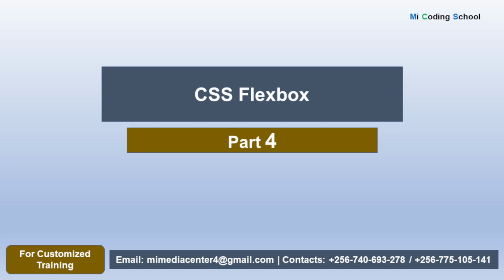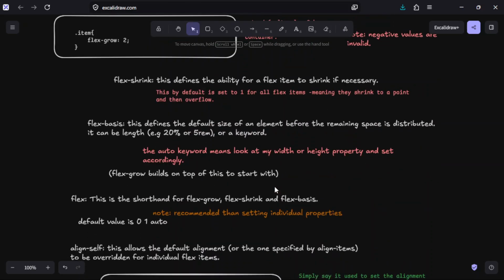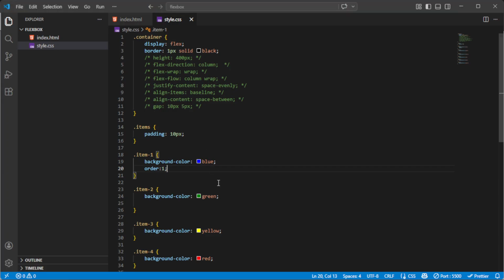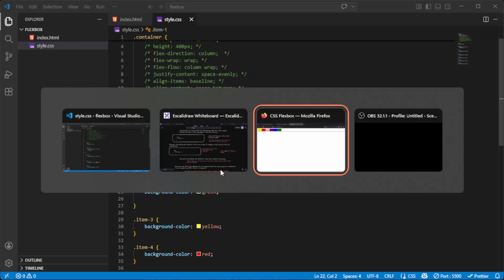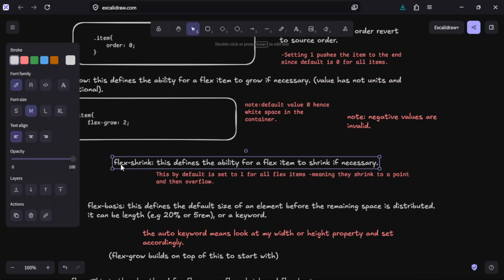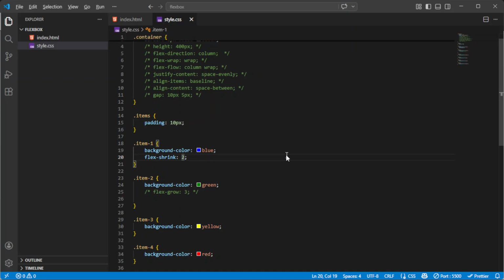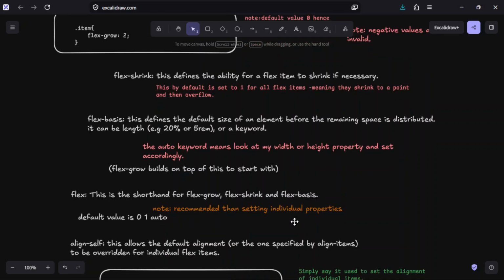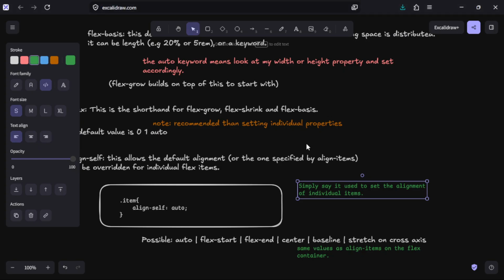CSS Flexbox part 4